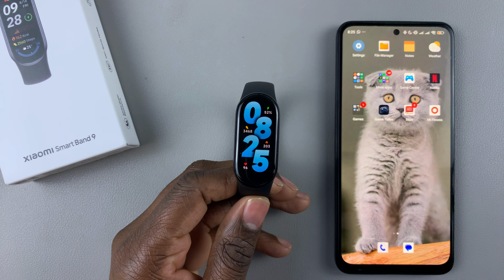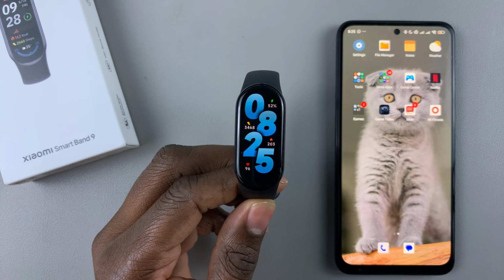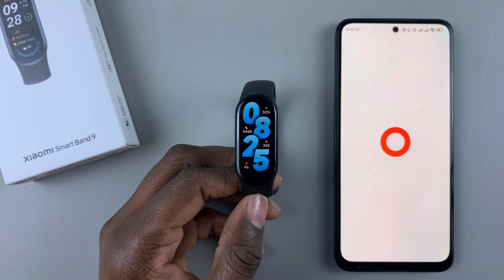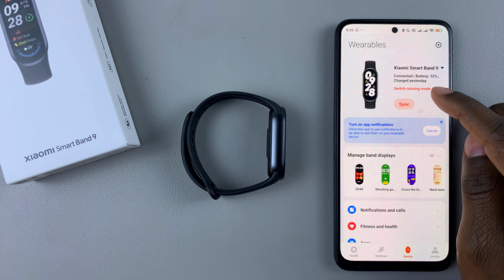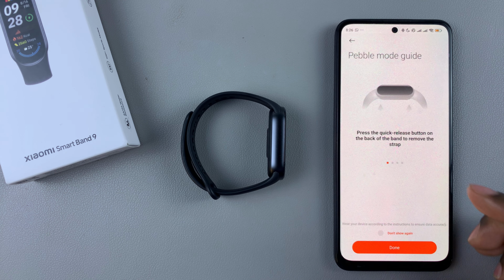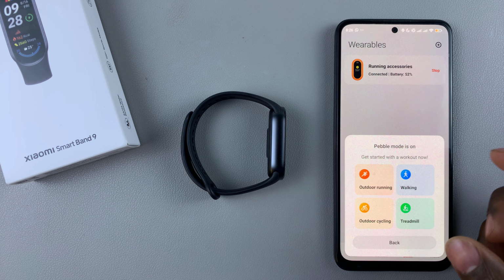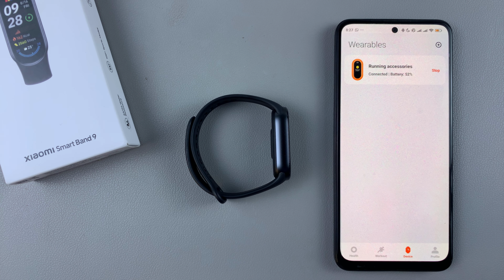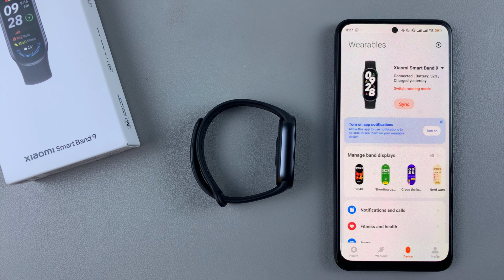Xiaomi Smart Band 9: How To Enable / Disable Pebble Running Mode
Learn How To Turn ON & OFF Pebble Running Mode On Xiaomi Smart Band 9.

Want to make the most out of the Pebble Running Mode on your Xiaomi Smart Band 9? 🏃‍♂️ Whether you’re looking to activate it for enhanced running stats or disable it when you don’t need it, this video has you covered! Watch our step-by-step guide to enable or disable Pebble Running Mode effortlessly.

How To Enable Pebble Running Mode Xiaomi Smart Band 9 (Turn ON Pebble Mode Xiaomi Band 9)

Open Mi Fitness
Select Devices
Choose Switch Running Mode
Choose Pebble Mode
Tap Done

Xiaomi Smart Band 9